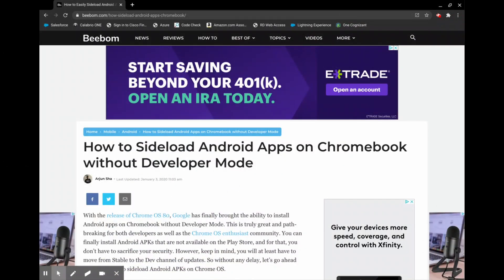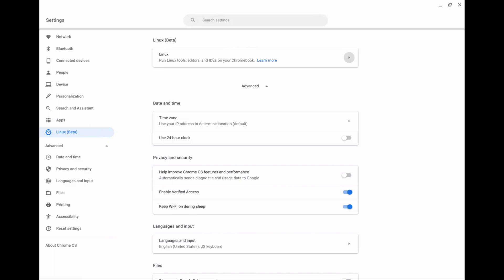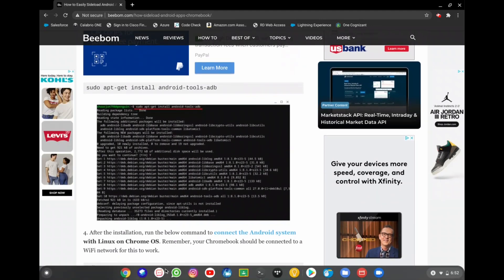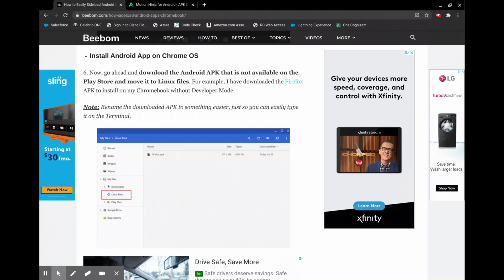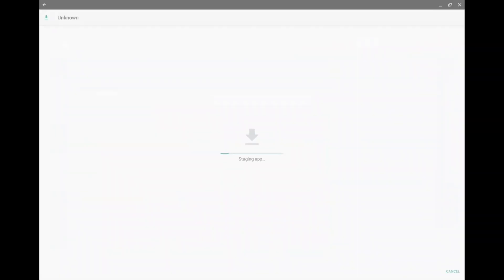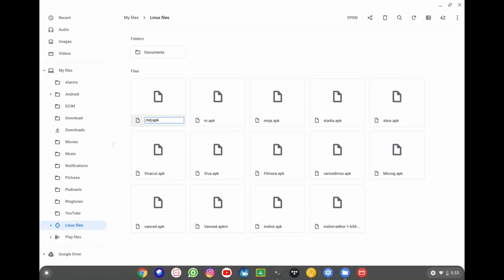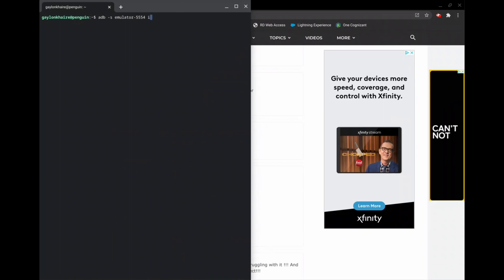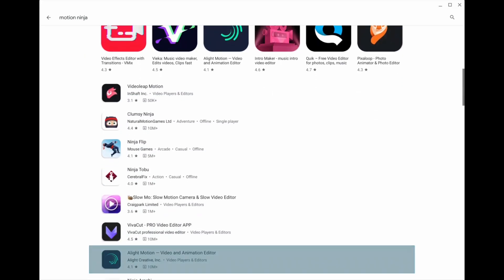HOW TO DOWNLOAD THIRD-PARTY APPS AND APK'S ON CHROMEBOOKS!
Here is a tutorial on how to download third-party applications outside of the Google Play Store. The great apk community is one of my favorite things about Android. Being able to access some of these on Chromebook as well is a huge perk.

Music in the intro and outro by Jay Coast

SHOW LESS